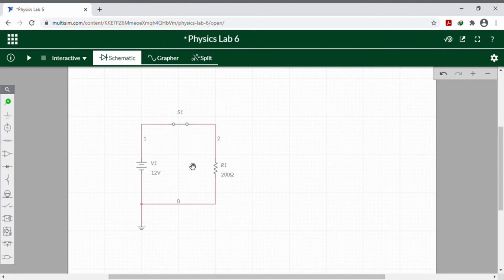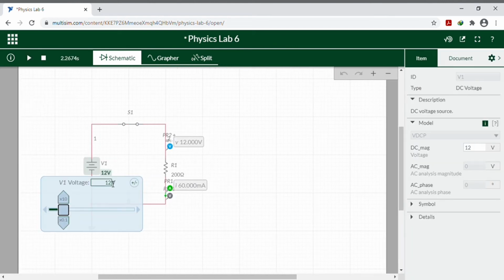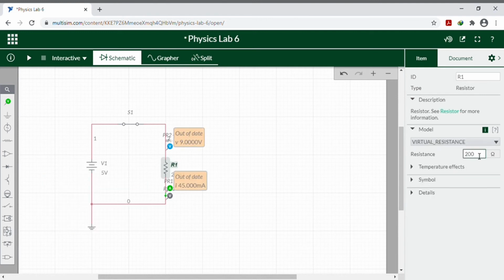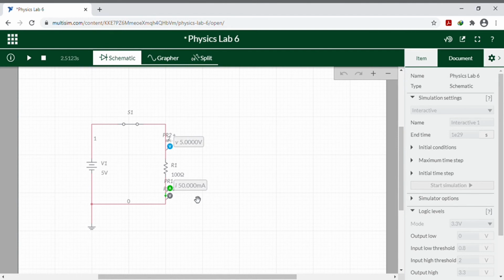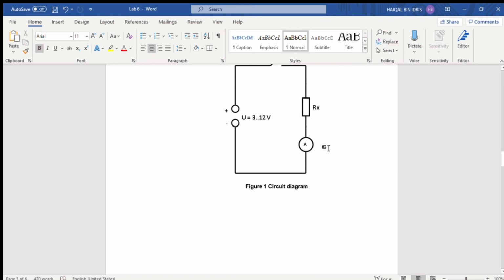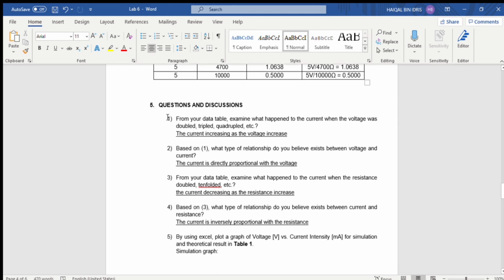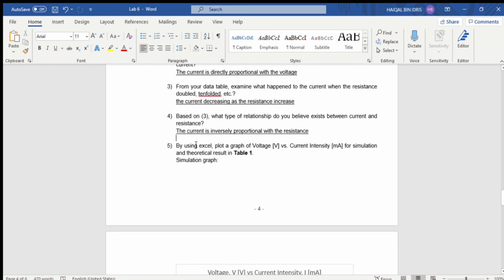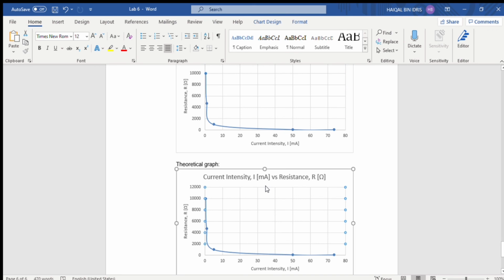Lab 6 Video by Group 10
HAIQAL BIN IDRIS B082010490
NABILAH AMIRAH BINTI AZHA B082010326